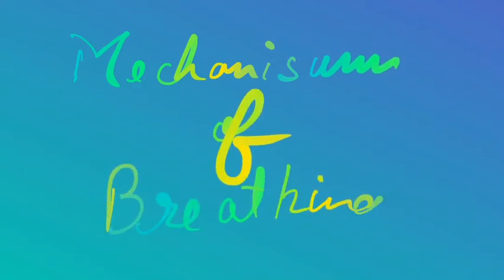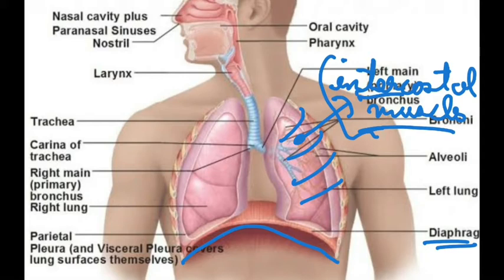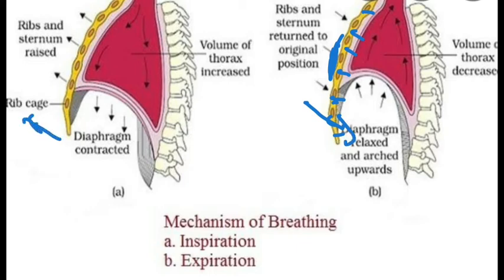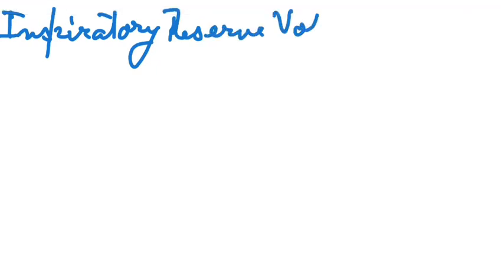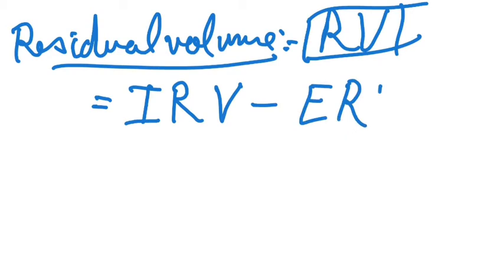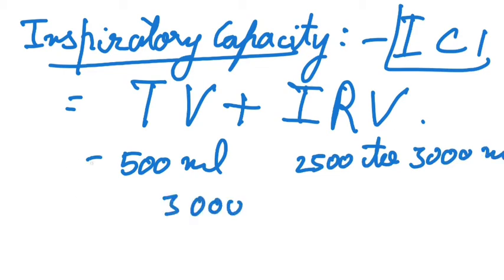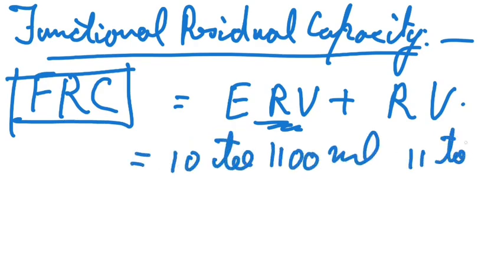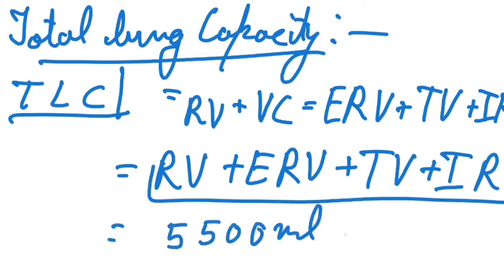Mechanism of breathing, and capacities | A.G.Zone.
In this can see how inspiration and expiration takes place all the events leading to it and all the terms related to volumes and capacities of pulmonary cavity with clinical assessment of pulmonary functions.